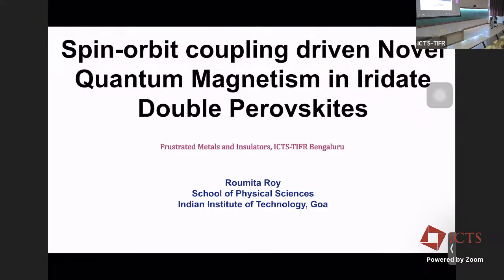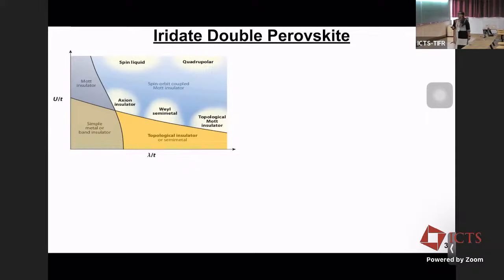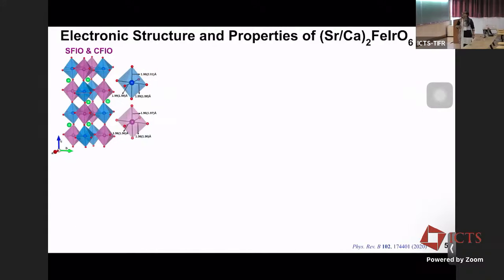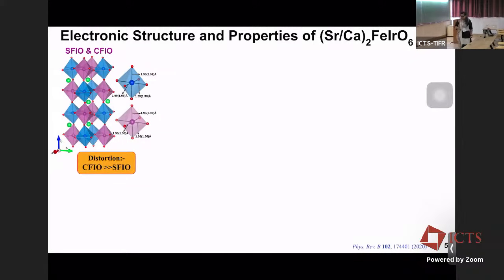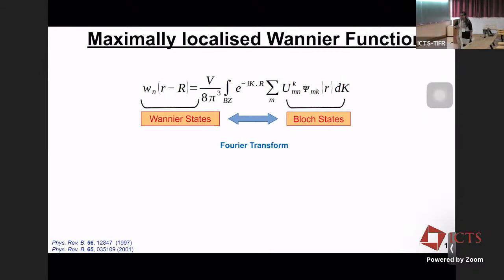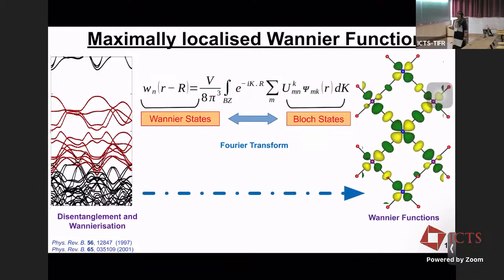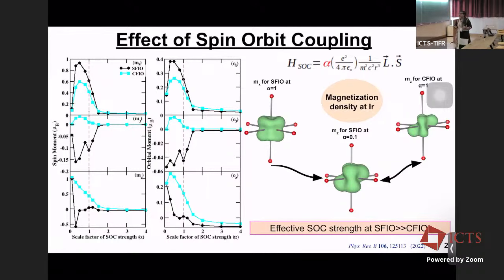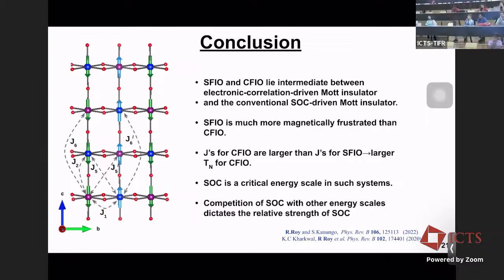Spin Orbit Coupling Driven Novel Quantum Magnetism in Iridate... by Roumita Roy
PROGRAM

ORGANIZERS
Federico Becca (University of Trieste, Italy), Subhro Bhattacharjee (ICTS-TIFR, India), Yasir Iqbal (IIT Madras, India), Bella Lake (Helmholtz-Zentrum Berlin für Materialien und Energie, Germany), Yogesh Singh (IISER Mohali, India) and Ronny Thomale (Julius-Maximilians-Universität at Würzburg, Germany)

Eligibility criteria: Applications are invited from graduate students, postdocs, and faculties with overlapping research interests. Applicants are strongly encouraged to make a contribution in the form of a poster or contributed talk, and the decision concerning the same will be communicated at a later stage. Depending upon the prevailing pandemic situation and the availability of accommodation, participation may be restricted to online mode.

0:00:00 Start
0:00:16 Spin-orbit coupling driven Nover Quantum Magnetism in Iridate Double Perovskites
0:00:57 Double Perovskites
0:02:51 Iridate Double Perovskite
0:05:31 Methodology:-Density Functional Theory
0:05:51 Electronic Structure and Properties of (Sr/Ca), Felro6
0:08:06 Unusual trend in AFM transition temperature
0:09:03 Calculated Magnetic Exchange Interactions
0:10:36 Electronic Hopping Matrices
0:12:07 Maximally localised Wannier Function
0:14:35 Magnetic Frustration
0:16:18 Magnetization Density
0:16:55 Effect of Spin Orbit Coupling
0:18:31 Conclusion
0:19:05 Acknowledgments
0:19:20 Q&A